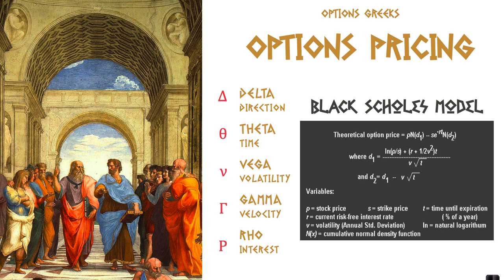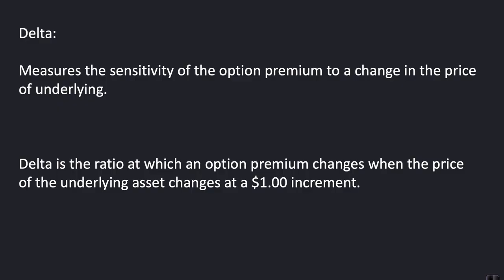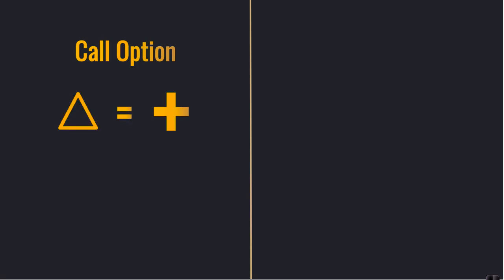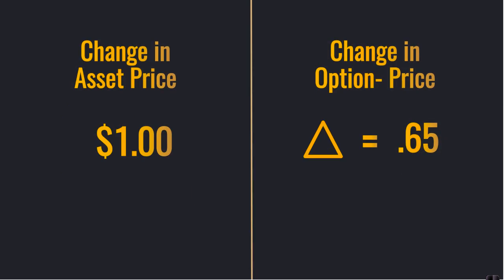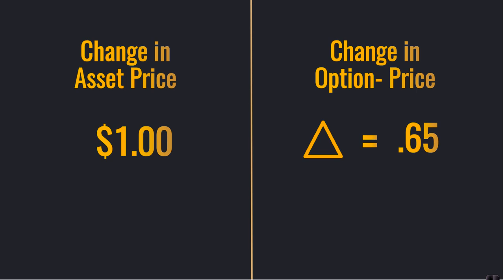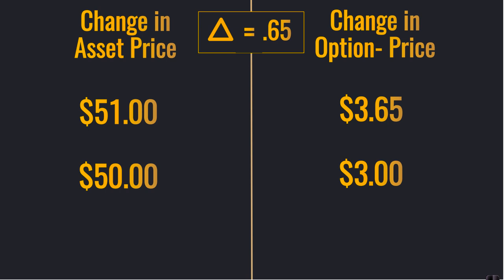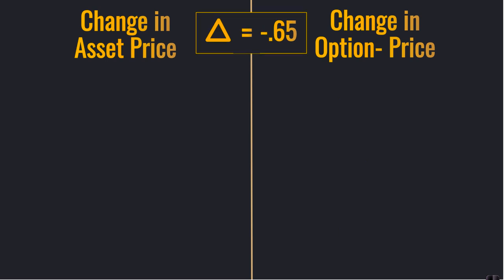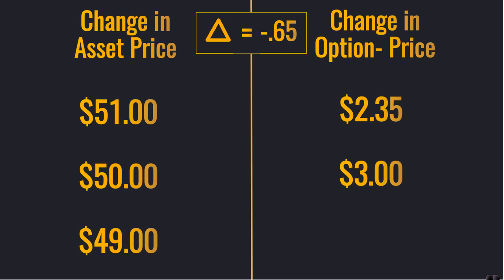What is Delta to Option Trading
Delta of an Option Trading Measures the sensitivity of the option premium to a change in the price of underlying.

Delta is the ratio at which an option premium changes when the price of the underlying asset changes at a $1.00 increment.